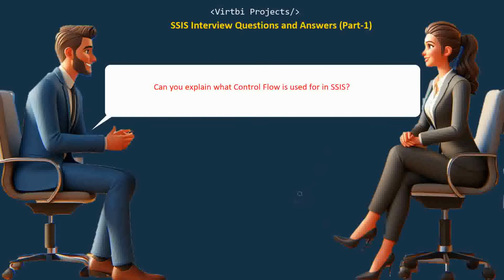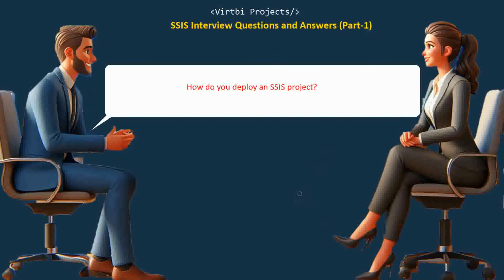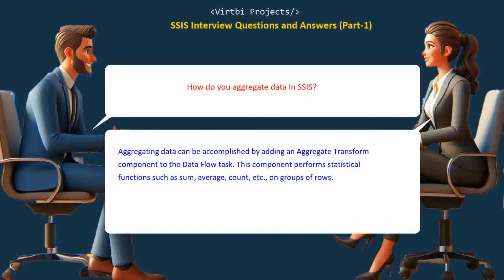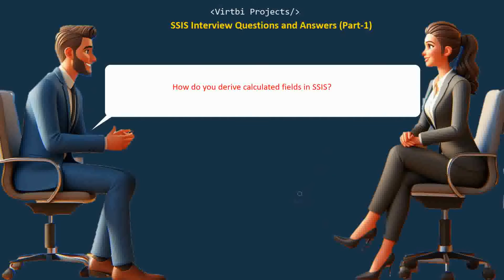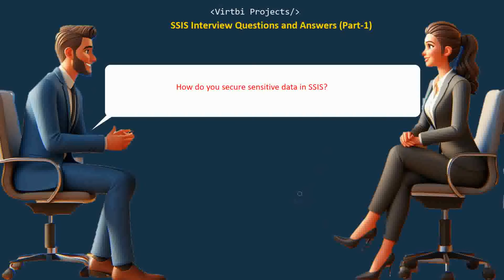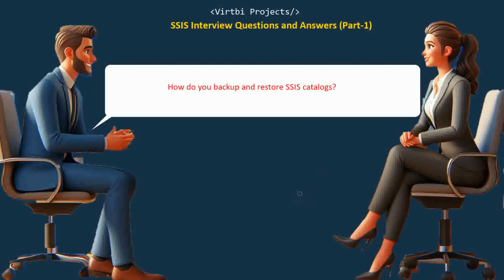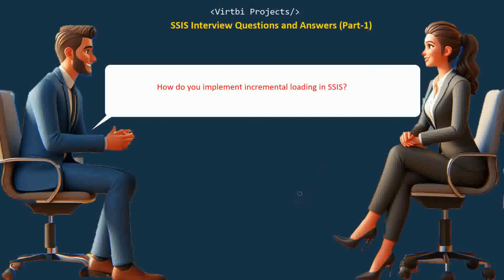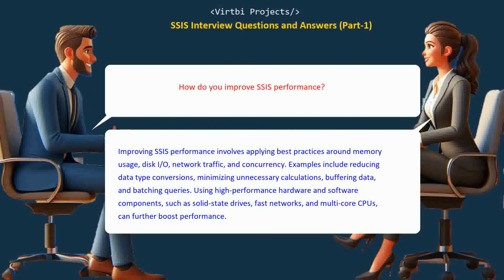SSIS ETL Developer Interview | Top 50 Questions and Answers for Beginners 2024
Are you preparing for a SQL Server Integration Services (SSIS) developer interview? If so, look no further than our comprehensive list of top 50 SSIS developer interview questions and answers.
 In this tutorial, we'll introduce you to the fundamentals of SSIS and show you how to harness the power of this popular data integration platform. From understanding the architecture and key concepts to building basic data flow tasks and managing connections, this video covers everything you need to know to get started with SSIS. Whether you're a student studying data science, a professional looking to expand your skillset, or just interested in learning something new, this video is perfect for anyone who wants to learn the ins and outs of SSIS. So grab a pen and paper, sit back, relax, and enjoy the ride as we explore the world of SSIS together!